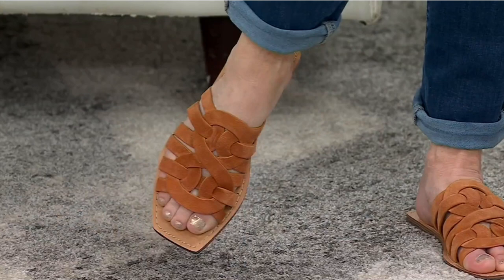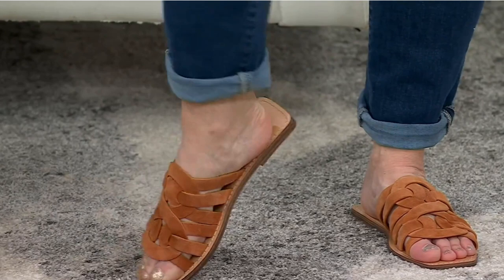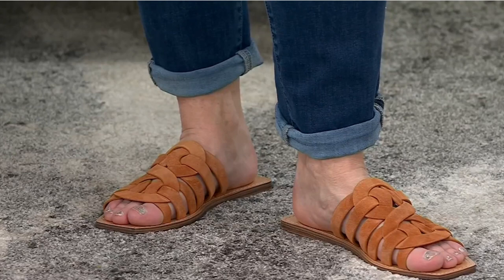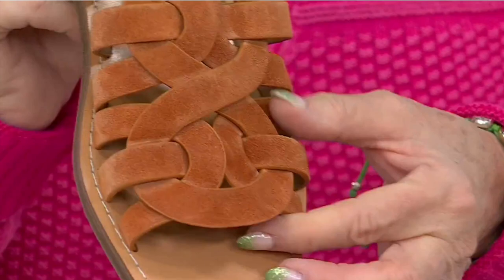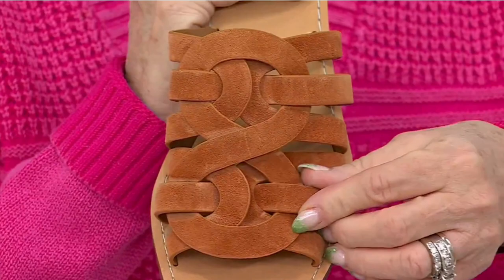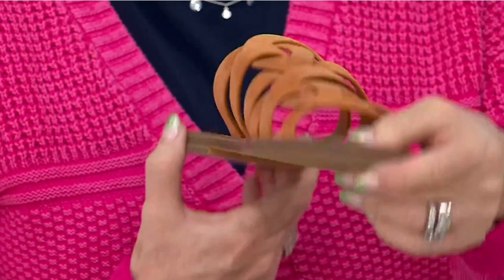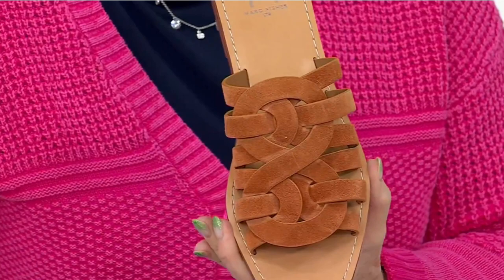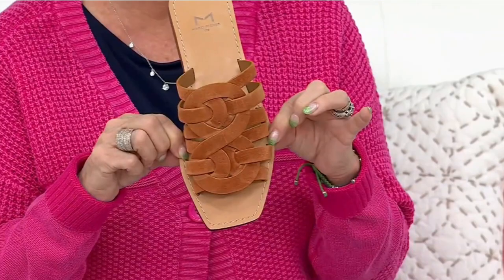Shoe Expert Dawn Del Russo Chats with Jane on QVC for Marc Fisher LTD Sandals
I am an On-Air TV expert seen on National TV Access Hollywood Live, E! News, Extra, NY Live, Fox 5 and in print like Vogue Italia,  InStyle, Life & Style, US Weekly. I am the author of "101 Glam Girl Ways to an Ultra Chic Lifestyle"